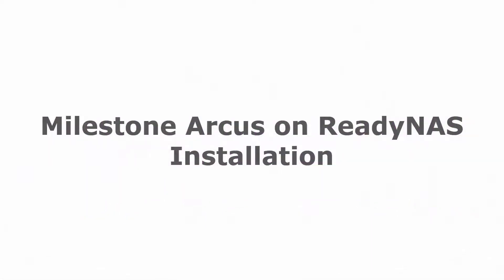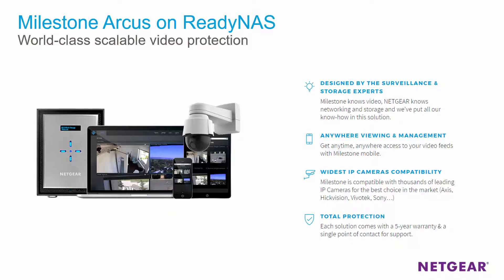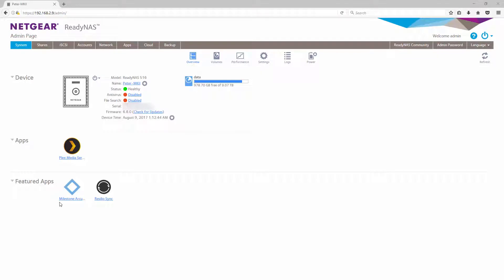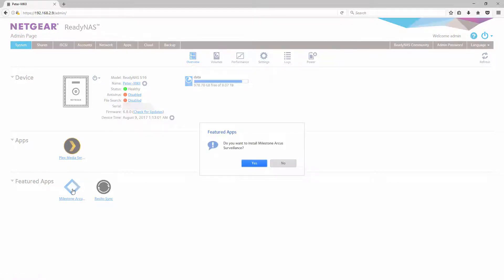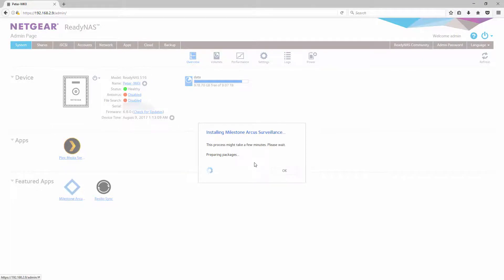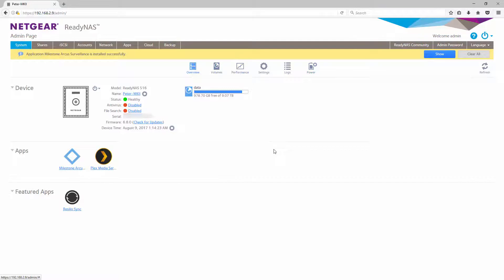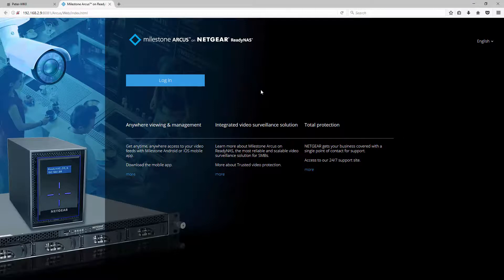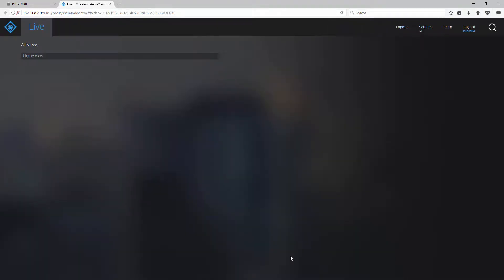How to Install Milestone Arcus on ReadyNAS | Business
In this video, we demonstrate how to download and install the Milestone Arcus app for your ReadyNAS. With Milestone Arcus and ReadyNAS you combine world-class video surveillance with world-class network data storage to form the most trusted video protection on the market.